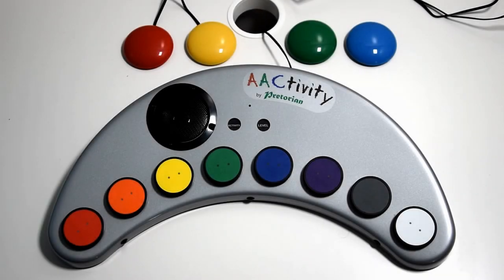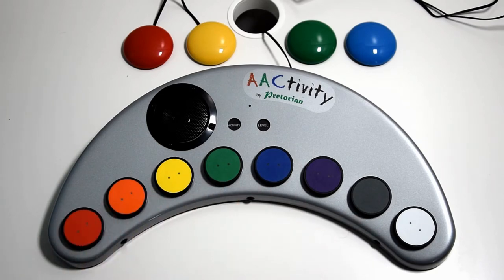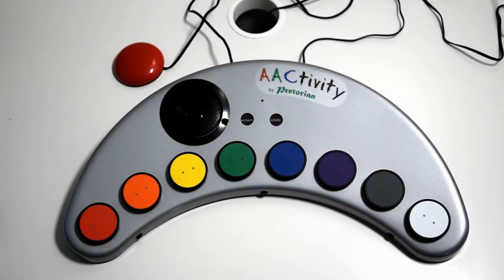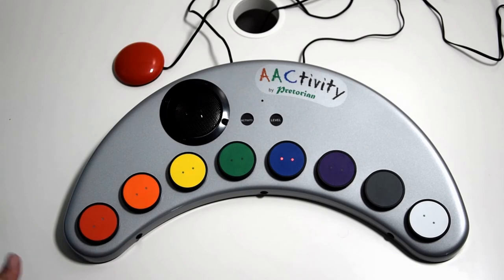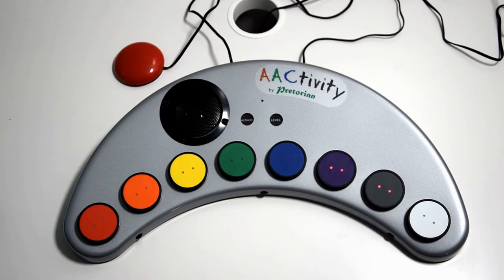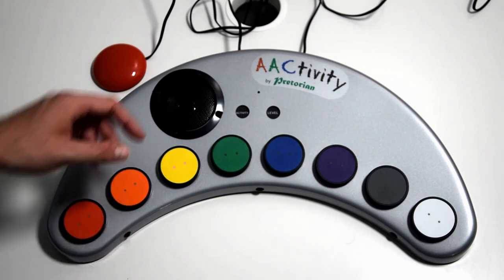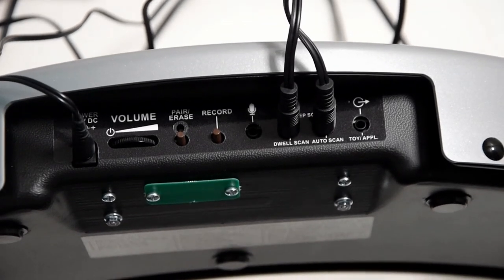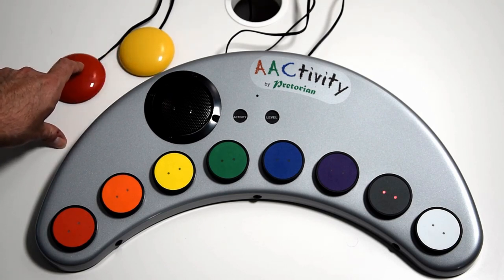AACtivity: Using Switches (wired)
AACtivity is fully switchadapted so you have nothing holding you back from getting involved!

In this video, John highlights how to use it with wired switches.